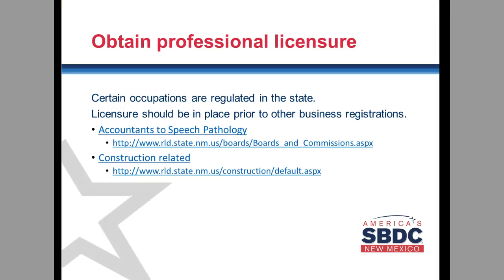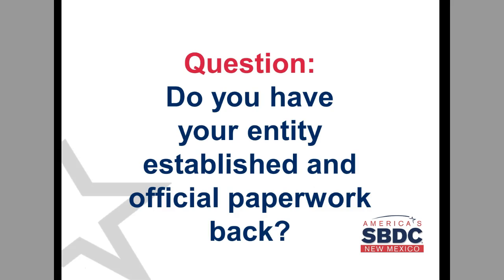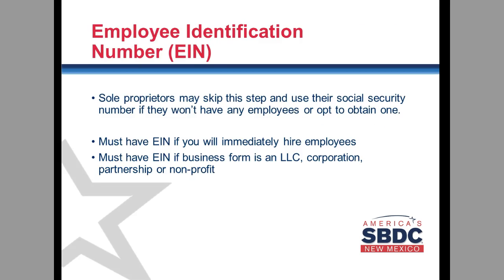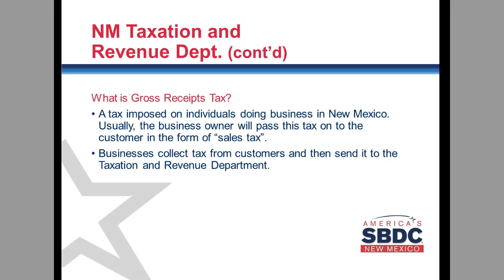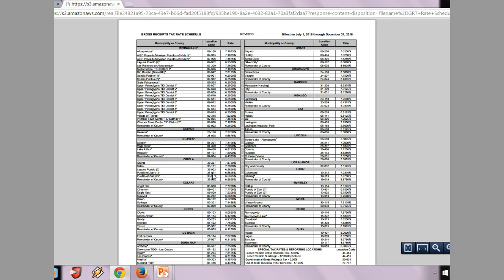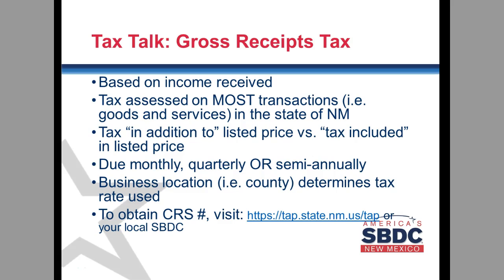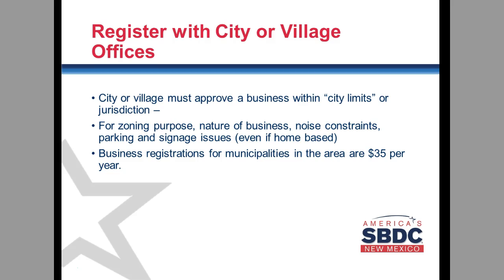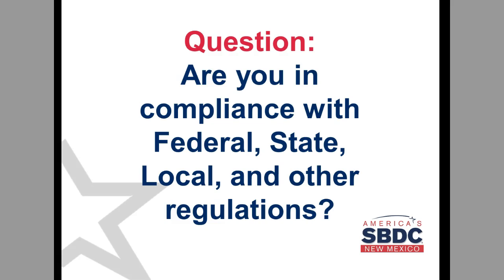NM SBDC Online Module Series - Starting Your Business - M8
NM SBDC Online Module Series - Starting Your Business - Module 8 - Registrations and Reporting